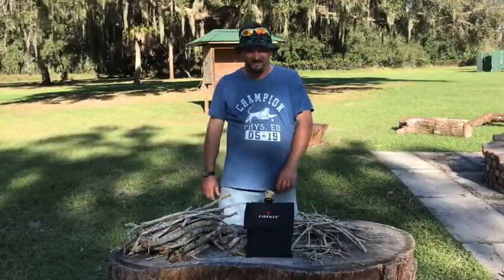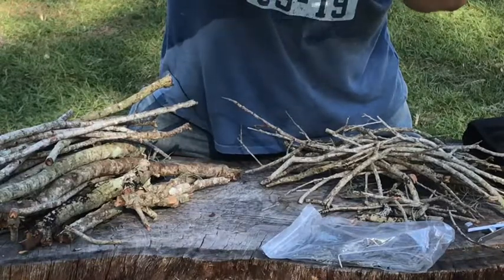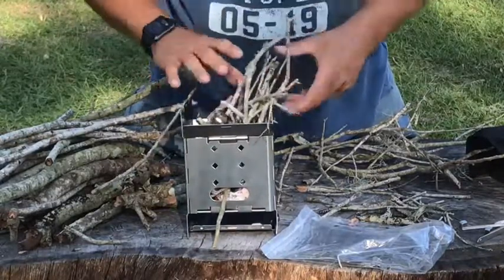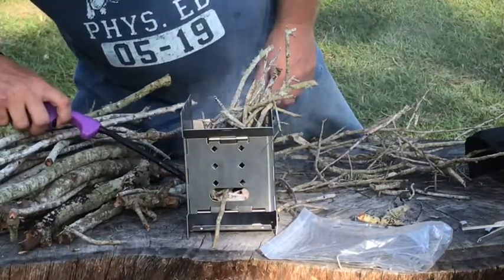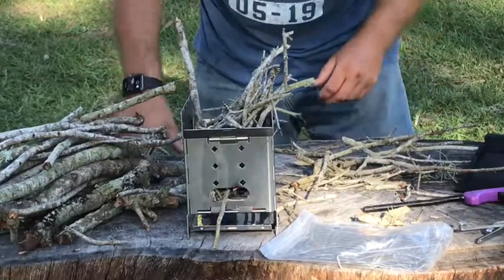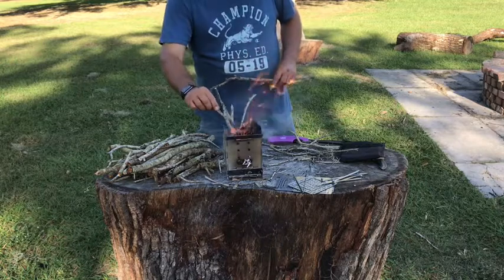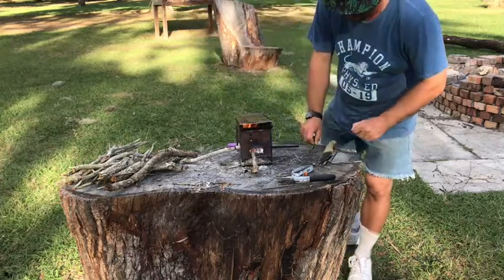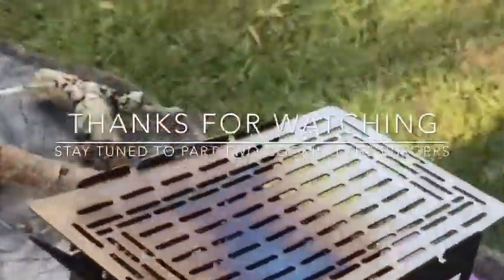Fire box stove part 1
First burn first look and cook some hamburgers